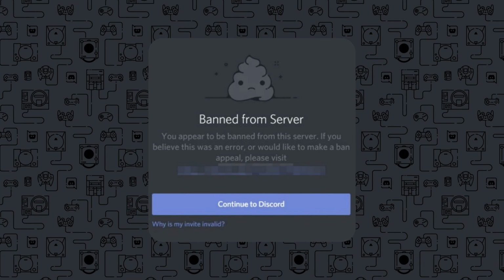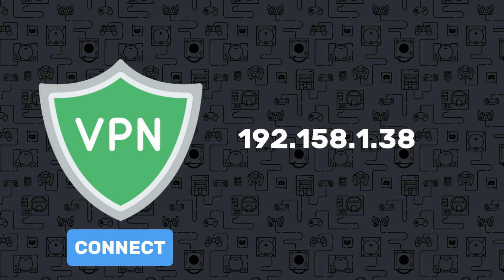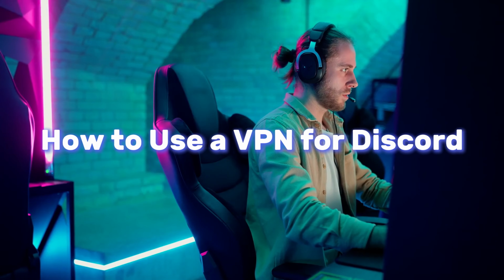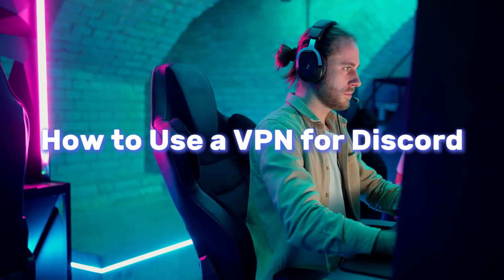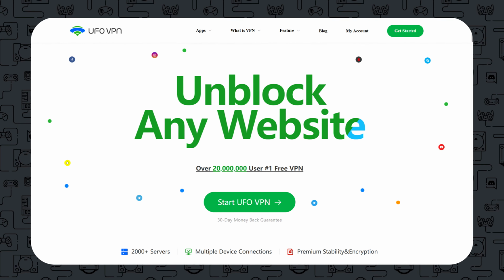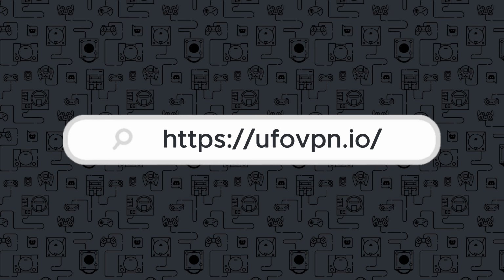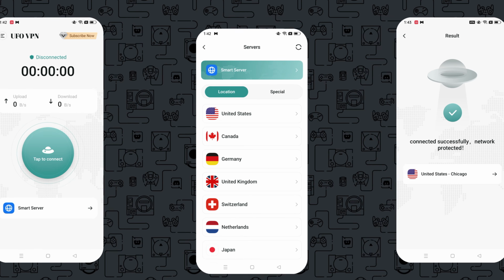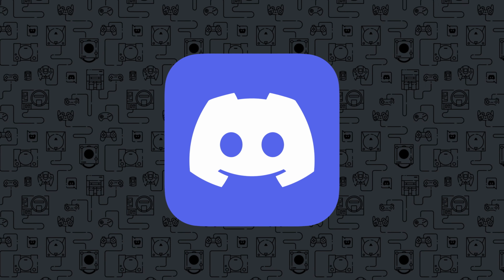VPN for Discord - How to Use VPN for Discord And Get Unbanned (2025)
Is Discord blocked in your country, or did you get hit with a ban from a server? No worries, this video will recommend a VPN for you and show you how to use a VPN for Discord! Free Get UFO VPN App Now

Ever tried jumping into a Discord chat only to find out you can’t connect? It's super frustrating, right? Whether it’s a government ban or an IP ban, this video will solve your issue. Keep watching and get the BEST VPN for Discord!

◆◆◆TIMESTAMPS◆◆◆
00:00 Intro
00:31 Why Use a VPN for Discord
01:34 How to Use VPN for Discord
02:10 What to Consider When Choosing A VPN

◆◆◆GUIDE◆◆◆
- Why Use a VPN for Discord?
1. Bypass Geo-restrictions.
Discord is completely banned in countries like China and the UAE. Even schools and offices often block it. A VPN masks your real location, making it seem like you’re accessing Discord from a permitted country—like the US or UK!
2. Avoid IP Bans.
Got IP-banned on Discord? Even if you create a new account, the ban sticks to your IP. A VPN gives you a fresh IP address instantly—no more ‘You’re banned’ errors!
3. Improve Security and privacy.
Discord leaks your IP in voice chats! On public Wi-Fi, hackers can see your traffic, including DMs. A VPN encrypts everything, keeping your conversations private and secure.
4. Boost your Internet Connection.
ISP throttling your Discord calls? A VPN bypasses speed limits, reducing ping for buttery-smooth voice chats—critical for gaming!

- How to Use VPN for Discord.
1. Launch UFO VPN on your device.
2. Pick a server where Discord is available, like the United States, Canada, Japan, etc., and tap to connect the UFO VPN on your device.
3. Head to the ‘What is my IP‘ website to check if your IP address has changed.
4. Open the Discord app on your device.

- What to Consider When Choosing A VPN?
1. Privacy. Make sure the provider doesn’t keep logs of your activity.
2. Speed. Too much lag ruins the chat experience.
3. Wide server selection. More options mean more ways to get unblocked.
4. Good security features. Look for leak protection, kill switches, etc. They will protect your online activities.